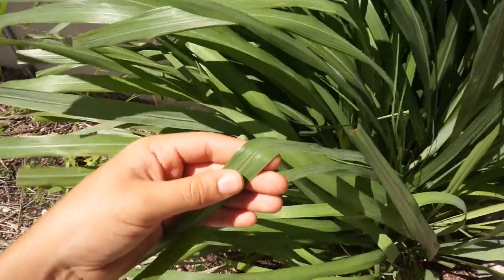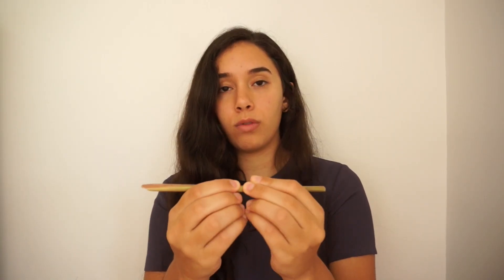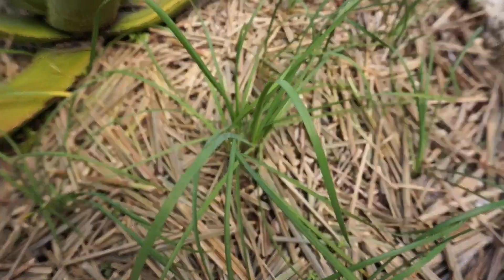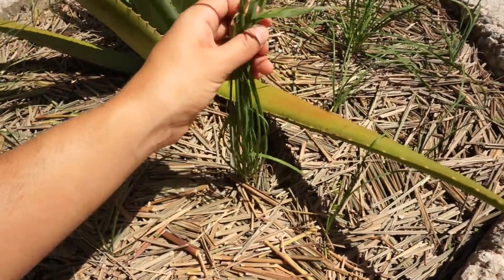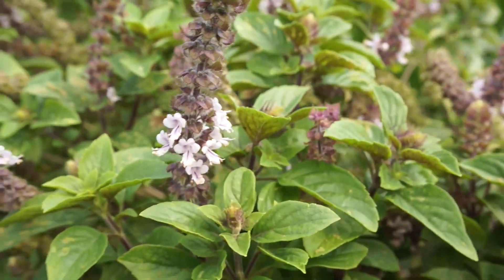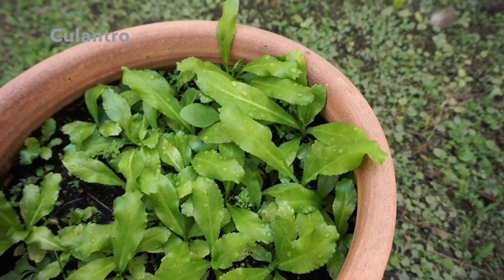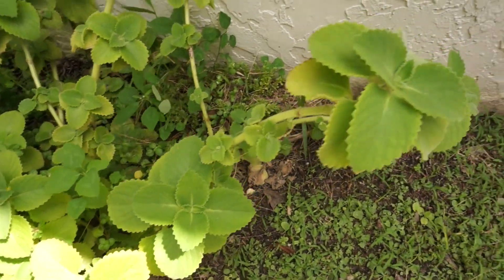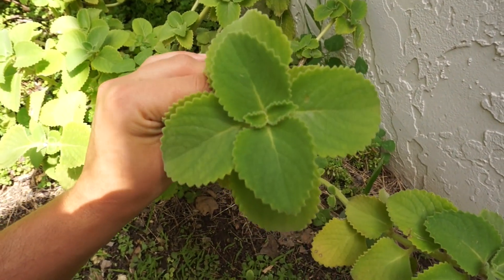Heat and Sun Tolerant Herbs || Tropical Herbs for your Garden || Herbs for your Food Forest Garden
In this video I will share with you some different heat and sun tolerant herbs. All of the plants are tropical herbs that would grow great in a food forest garden.

Growing under the heat and sun can pose some issues. Most of the conventional herbs that are sold in the supermarkets aren't heat and sun tolerant herbs. That is why I wanted to share with you these tropical herbs for your garden. They are proven to withstand the heat and sun because I have grown them during the South Florida summer. In a mild climate, that isn't too cold, these herbs will likely do well all year round. If you live in a colder climate then these tropical herbs can be grown during the summer.

These tropical herbs would also do well in your food forest garden. They are hardy plants that are either perennials or self-seeding annuals, so chances are you won't have to replant them! They would especially do well in a Florida food forest.

Read more about Cuban oregano on my blog by clicking this

I post up a new video every week, so if you are growing food in the tropics or have a food forest garden then be sure to subscribe to my channel!

MUSIC
Dreams by DJ Quads